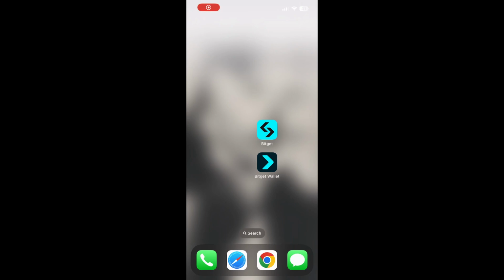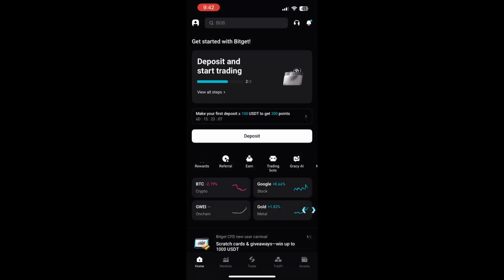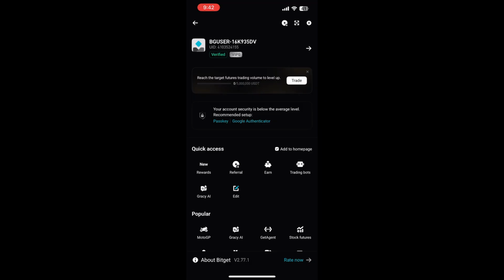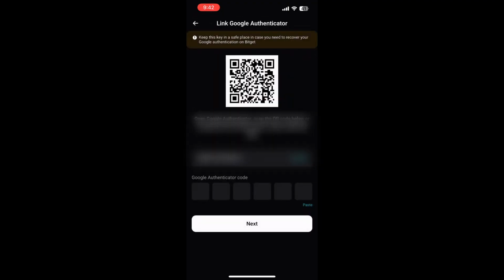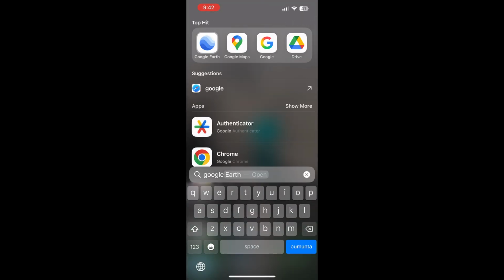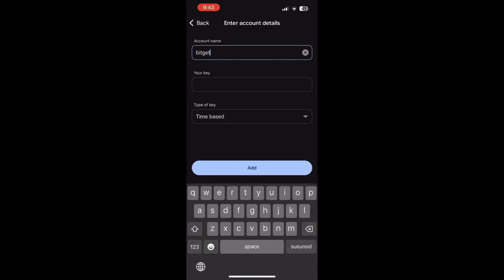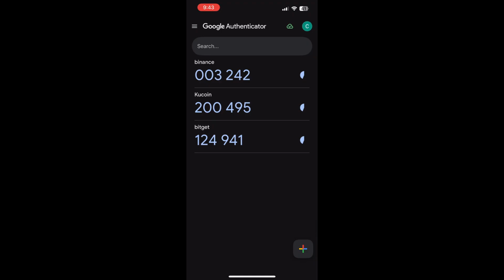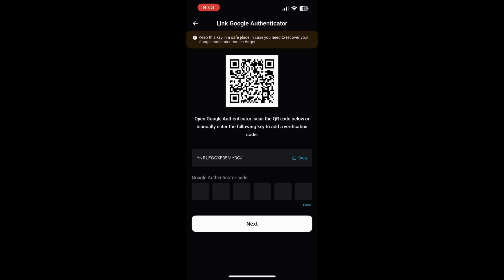Como vincular o Bitget ao Google Authenticator [Guia Completo 2026]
Neste vídeo, mostrarei passo a passo como vincular sua conta Bitget ao Google Authenticator. Você aprenderá como ativar a autenticação de dois fatores (2FA) na Bitget, como escanear o código QR e como proteger sua conta com a autenticação de dois fatores.

Este tutorial sobre como vincular a conta Bitget ao Google Authenticator abordará:
✅ Como vincular a conta Bitget ao Google Authenticator
✅ Como instalar o aplicativo Google Authenticator
✅ Como acessar a Central de Segurança no perfil da Bitget
✅ Como encontrar e tocar em "Vincular" ou "Ativar" no Google Authenticator
✅ Como verificar a identidade com senha, e-mail ou SMS
✅ Como visualizar o código QR e anotar a chave de backup com segurança
✅ Como escanear o código QR no aplicativo Google Authenticator
✅ Como inserir o código de 6 dígitos e confirmar a vinculação
✅ Bônus: Dicas para armazenar a chave de backup com segurança, sem capturas de tela

Ao final deste vídeo, você entenderá como vincular a conta Bitget ao Google Authenticator, mesmo que seja um iniciante completo. Você verá exatamente como ativar a autenticação de dois fatores (2FA) para maior segurança. Se você está se perguntando como ativar o Google Authenticator na Bitget ou como configurar a 2FA para a Bitget, este vídeo é para você. Também explicarei a importância crucial de anotar sua chave de backup em um local seguro, em vez de tirar capturas de tela, pois saber disso pode ajudá-lo a recuperar o acesso à sua conta caso perca seu celular, mantendo a chave protegida contra ameaças digitais. A Bitget é uma das principais corretoras de derivativos e negociação à vista de criptomoedas, com milhões de usuários no mundo todo, e oferece a autenticação de dois fatores (2FA) do Google Authenticator como um recurso de segurança essencial para proteger sua conta contra acessos não autorizados.

Se você tiver alguma dúvida após assistir ao meu tutorial da Bitget, pergunte nos comentários abaixo e eu responderei pessoalmente!